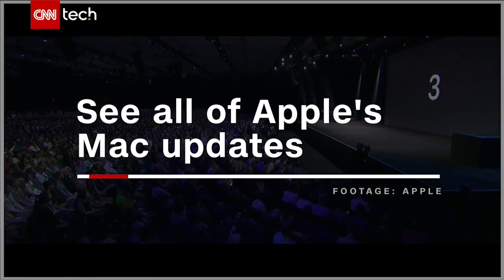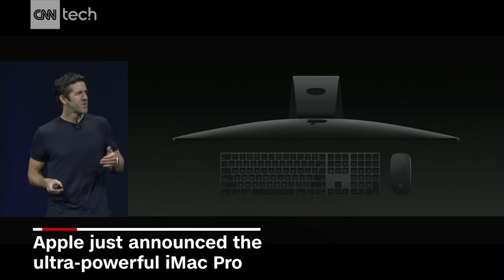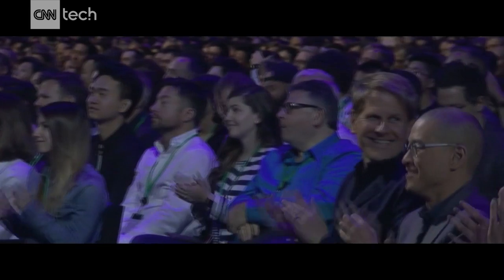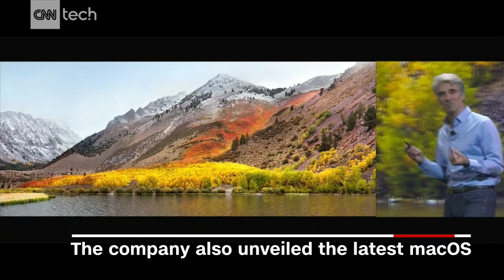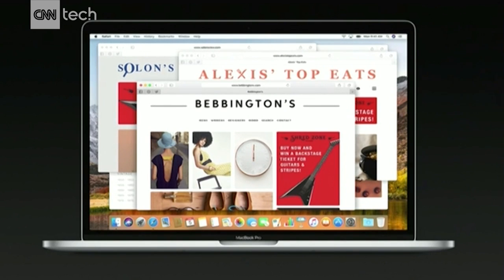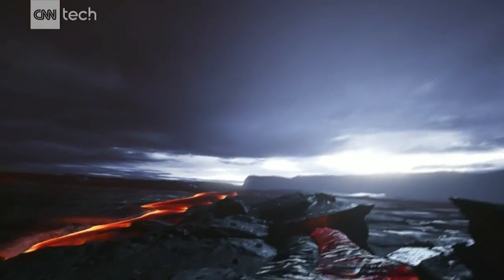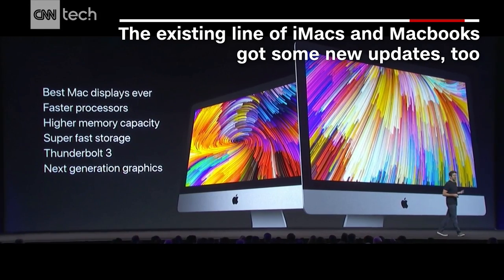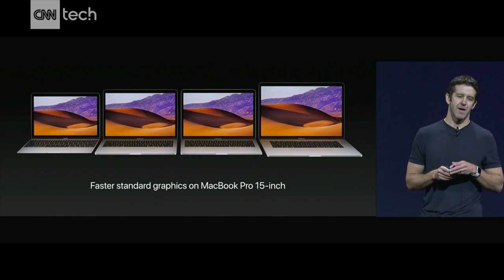Apple unveils updated iMac Pro, macOS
At Apple's annual developer conference, the company announced an updated iMac Pro, refreshed versions of the iMac and Macbook, and High Sierra, the latest macOS.